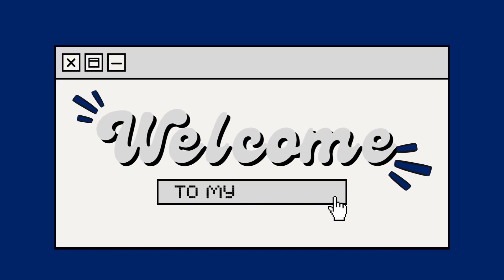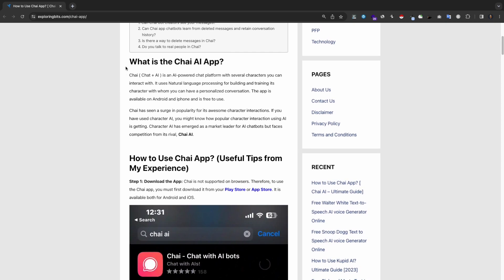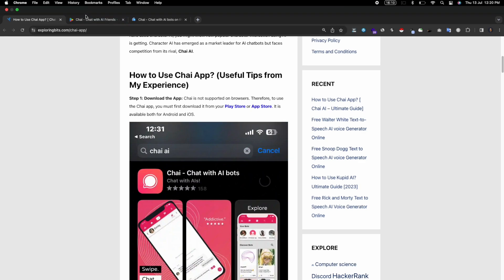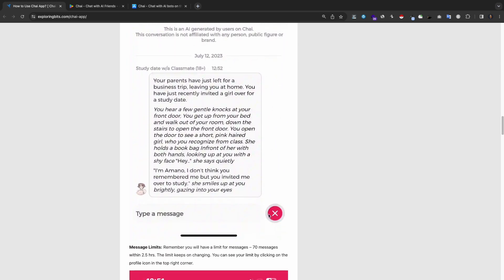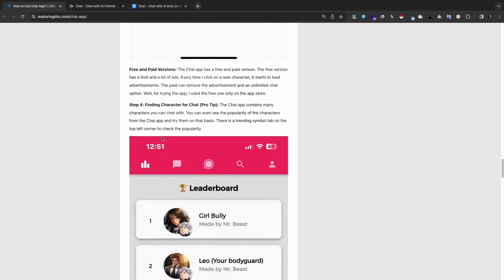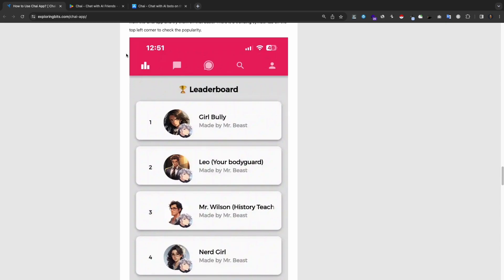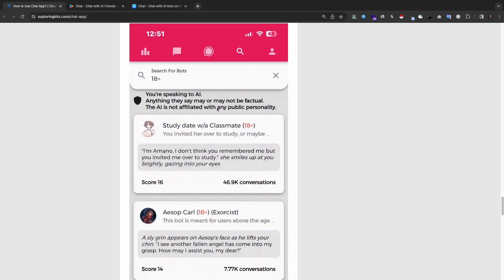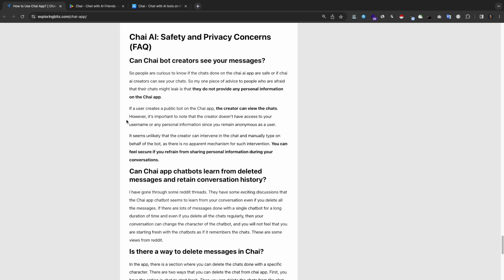How to Use Chai App? [ Chai AI – Ultimate Guide]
Discover the world of the Chai AI app, where character interaction powered by AI has completely changed the digital landscape. This is an in-depth how-to guide for discovering all the features related to the Chai app in detail. Without further ado, let’s get started.